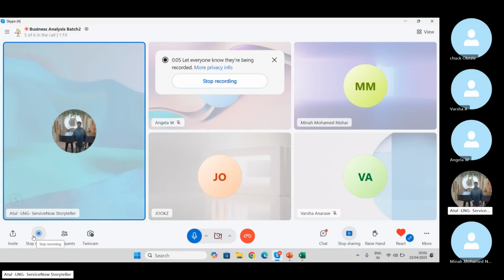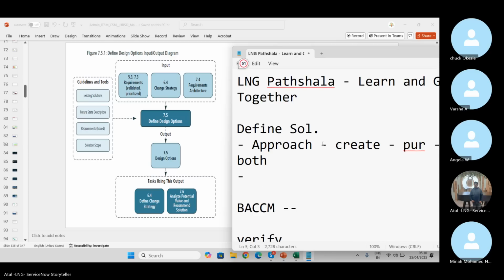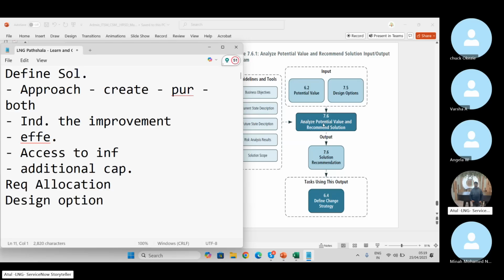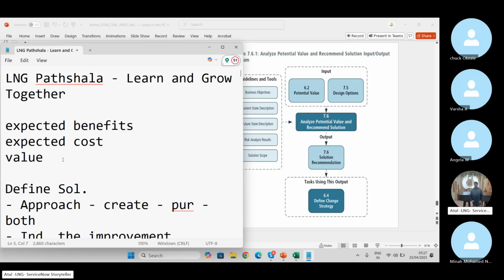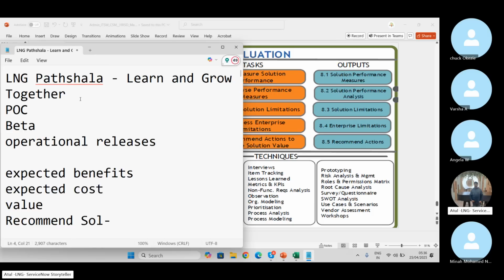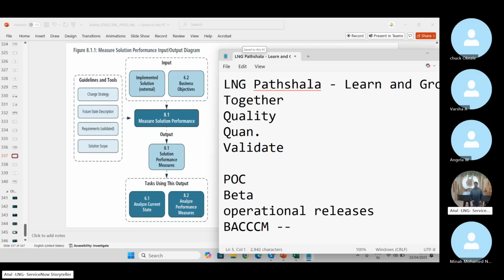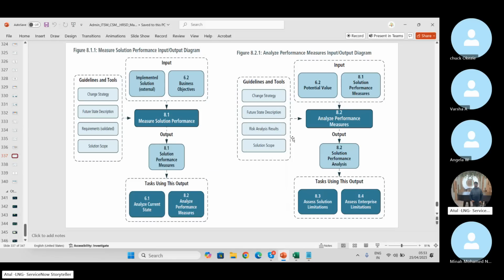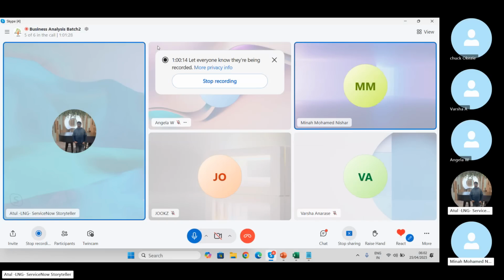BA Batch2 | Day 10 || Design & Potential Value - Solution Evaluation – Measure –Analysis – Assess